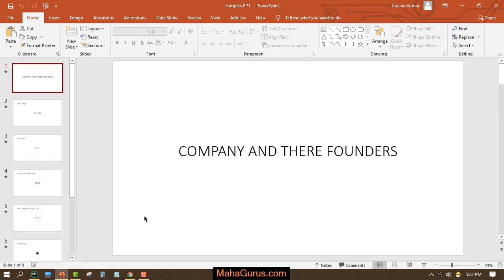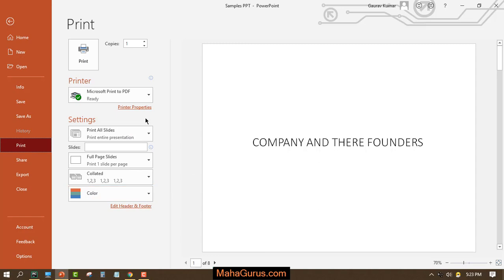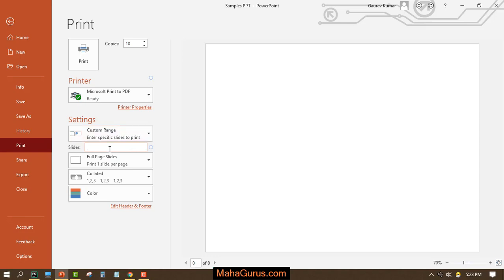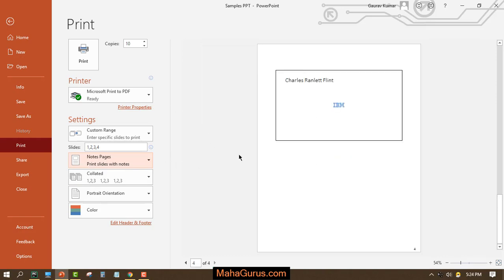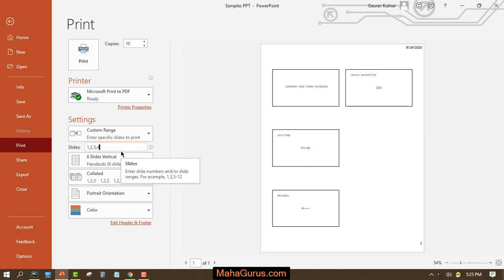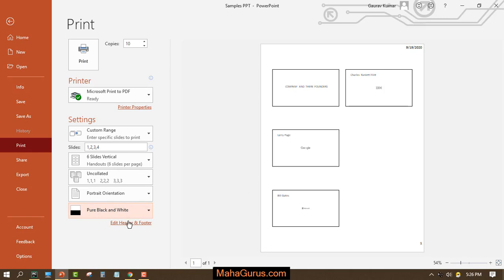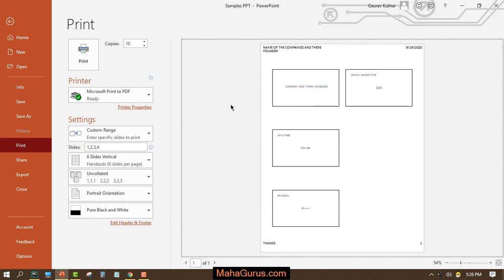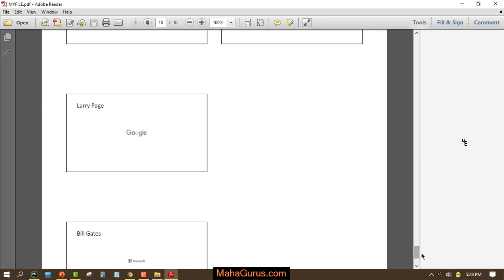How to Print a Powerpoint Presentation Tutorial | Powerpoint Print Settings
Print_Powerpoint​_Presentation​
Powerpoint_Presentation​_Printing